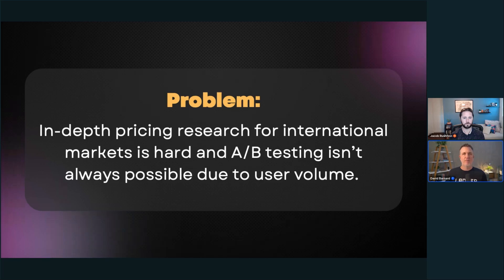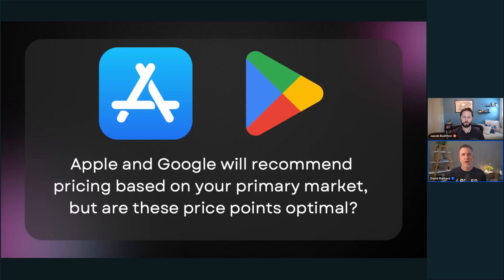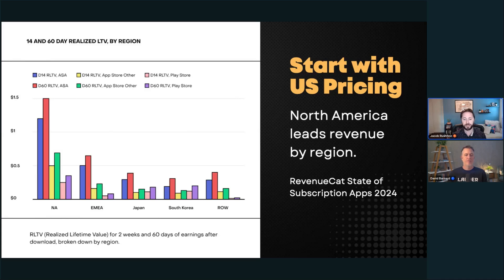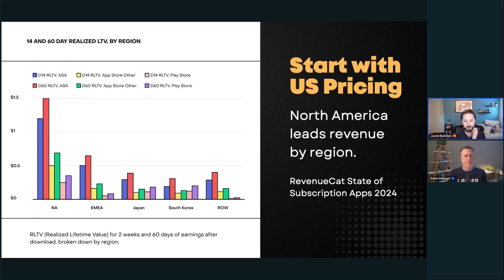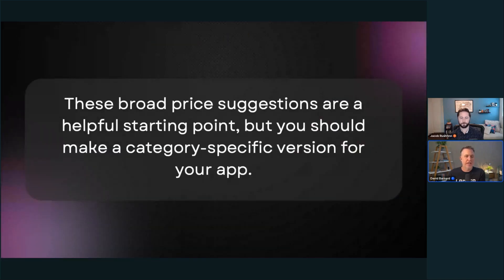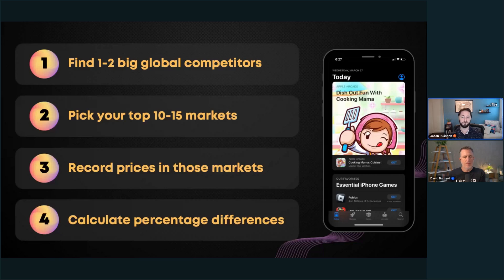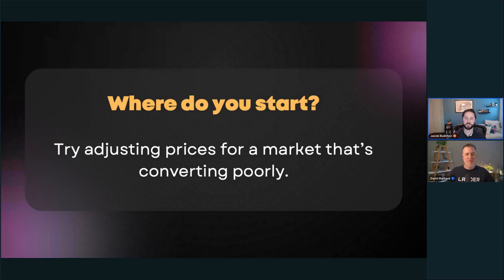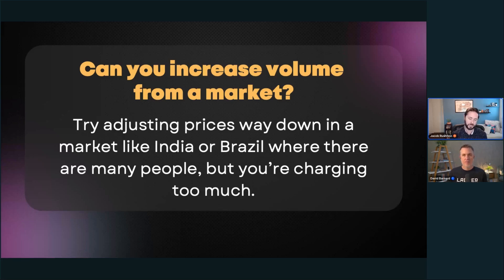How to price your subscription app globally — Featuring Jacob Rushfinn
Setting the right price for your app in global markets is hard. It takes a long time to get enough data to inform pricing in smaller countries, even for big apps. Global pricing research is expensive. The automatic recommendations by Apple and Google are sub-optimal.

Growth and retention expert Jacob Rushfinn shows us a better way.

David Barnard (Growth Advocate at RevenueCat) hosts Jacob for an overview of practical pricing strategies, covering everything from adapting U.S. price points to international markets to creating your own custom pricing index for guidance across regions.

00:00 Introduction and Webinar Overview
03:25 Poll: Do you use Apple or Google's suggested currency conversion rates?
06:52 Challenges in International Pricing
10:34 Apple and Google's Pricing Adjustments
15:04 Creating a Pricing Index
22:18 Customizing Pricing for Different Markets
39:02 Competitive Analysis and Price Testing
46:31 Identifying Low-Risk Markets
47:13 Localized Pricing Strategies
47:39 Subscription Plan Variations
48:44 Weekly Subscriptions Insights
49:58 Optimizing Subscription Features
50:39 Analyzing Pricing Data
51:56 Q&A Session Begins
52:25 Q: After you conclude your AB test, what do you do about all your failed SKUs?
56:00 Q: Is there a specific pricing strategy to have between monthly and annual subscriptions?
01:03:05 Q: Are there alternative ways to optimize pricing without risking negative PR?
01:07:58 Q: In order to AB test pricing on iOS, how has it done? Do I create a separate subscription in the same group?
01:12:39 Q: What are your thoughts on hyper localized pricing?
01:20:38 Final Q&A and Wrap-Up

Key takeaways:

🚀 Small adjustments in global pricing strategy can yield big revenue gains, so take these recommendations seriously!
💸 Default currency adjustments by Apple and Google aim to equalize revenue across regions but aren’t optimized for maximizing conversions in local markets.
🌎 Start with a pricing model based on the country you’re most confident in, typically the U.S. for many apps, then adjust for other markets.
📊 Due to limited user volume in some regions, A/B testing for international prices can be challenging but is vital for establishing effective pricing.
🎥 Traditional pricing indices like Netflix and Big Mac aren’t ideal for apps. Spotify is better but still not optimal for all app categories.
🔍 Build a pricing model based on competitors within your industry and adjust as per regional user behavior, focusing on direct and local competitors where available.
🔄 Instead of just adjusting price, offer variations in the subscription structure (e.g., weekly instead of annual) or adjust feature availability in lower-priced plans for markets with lower purchasing power.
📅 Suitable for categories with one-off or short-term usage needs (e.g., lifestyle, photo editing). Apps with ongoing, habitual use may see better retention on monthly or annual plans.
📈 Analyze price change impacts over long-term user retention and lifetime value. Compare cohorts by country and adjust pricing over time to reflect actual user retention patterns.
🌍 For initial price testing, start with countries where conversion is already low, as adjustments here carry less risk.
📢 When increasing prices for existing users, communicate early and clearly about the changes, ideally with an added feature or benefit to justify the change.
⚠️ Hyper-localized pricing: Generally not advisable due to the low return on effort and potential legal complications around price discrimination across regions or states.
💻 Competitive analysis on web vs. app prices: Monitor competitor pricing across both platforms to understand any significant differences, as these may reveal insights about market expectations or acquisition costs in various regions.